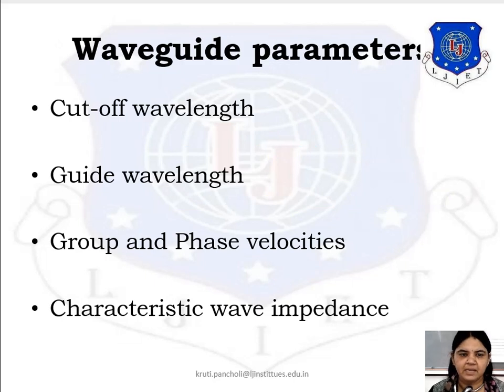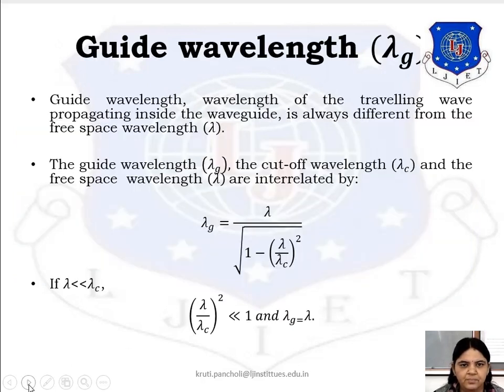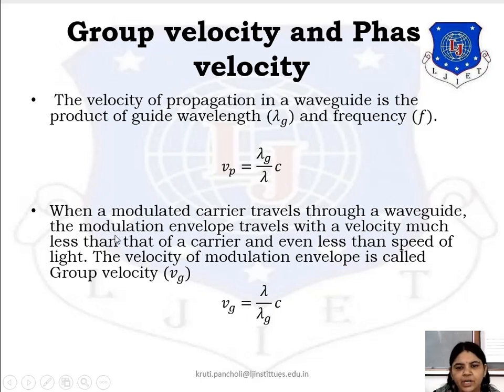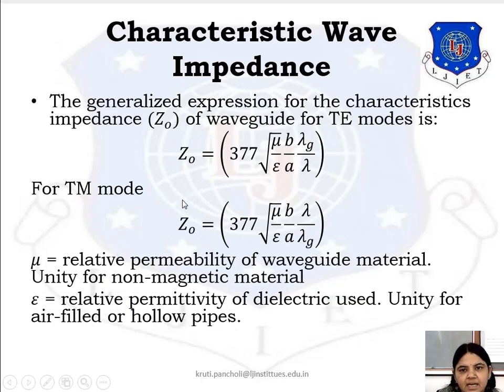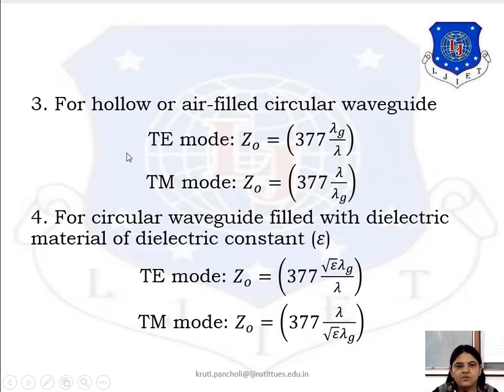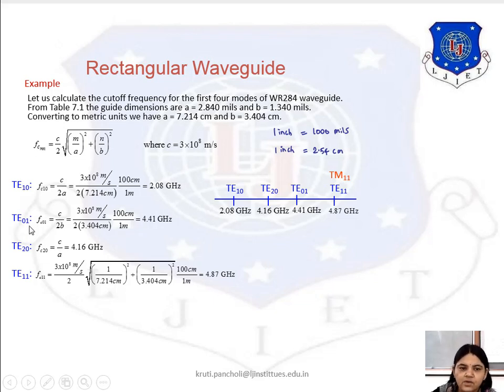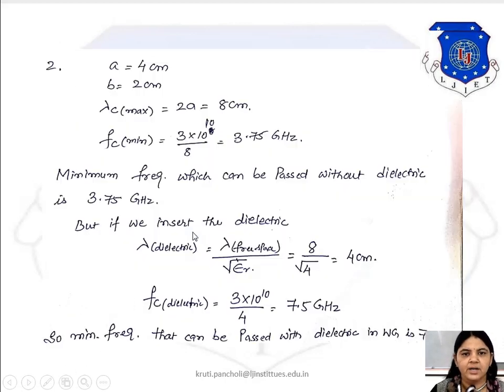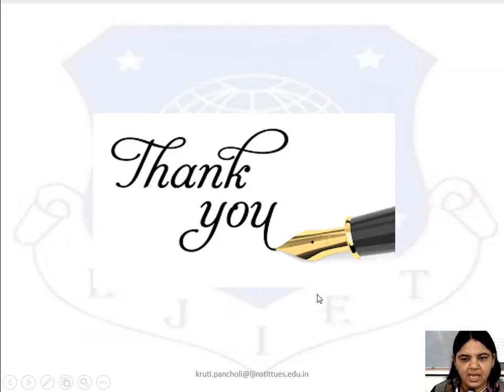SESSION 13 MICROWAVE ENGG SEM7 EC 22 JULY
wave guide part 3